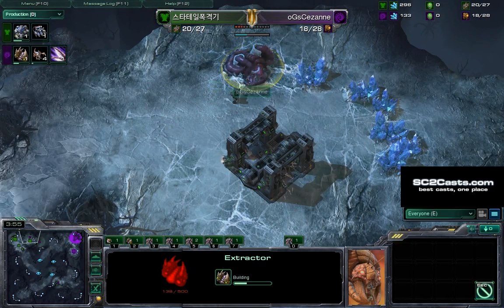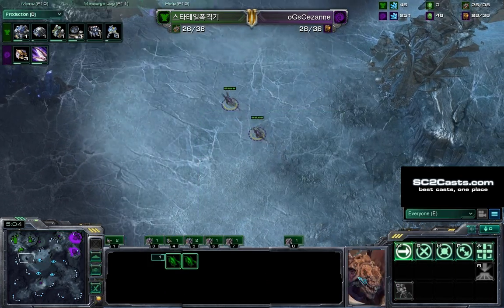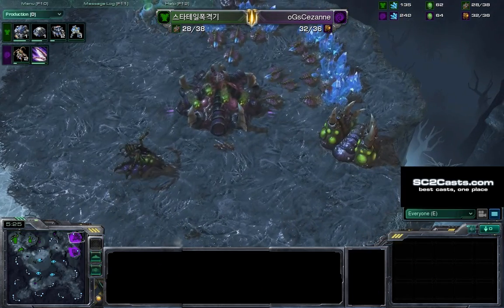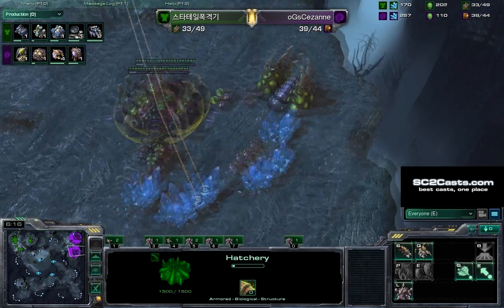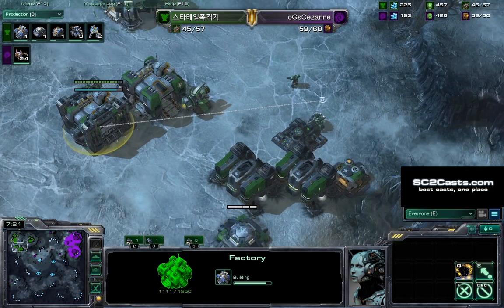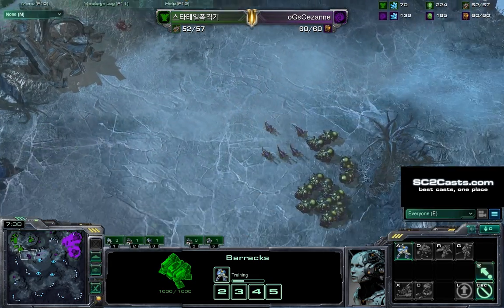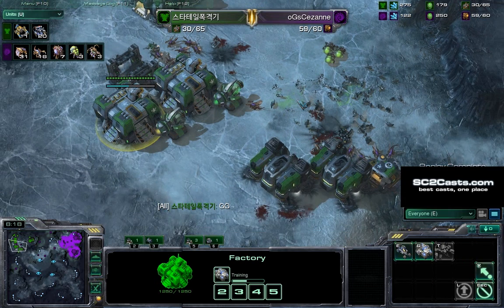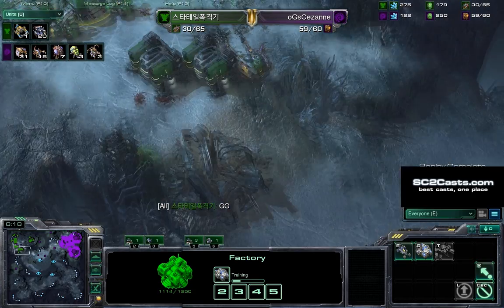STBomber (T) VS oGsCezanne (Z) G3 [SK Champs] Starcraft 2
Game 3 of this BO3 taken from the SK Gaming Champions Trophy, This time teams STARTALE and oGs duke it out represented by the Korean Pros Terran STBomber and the Zerg oGsCezanne